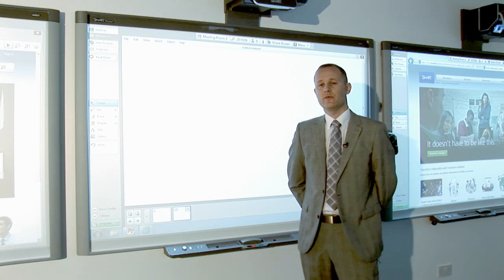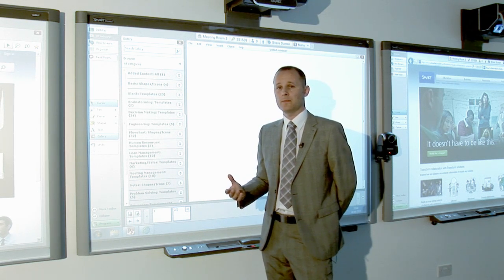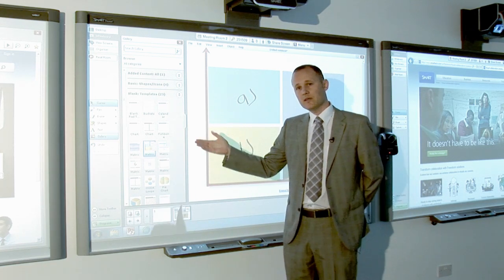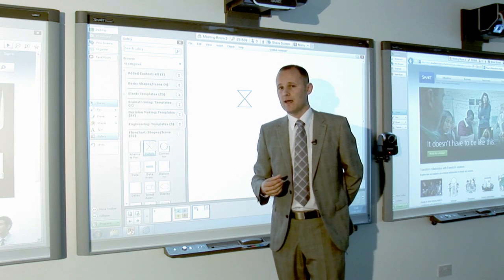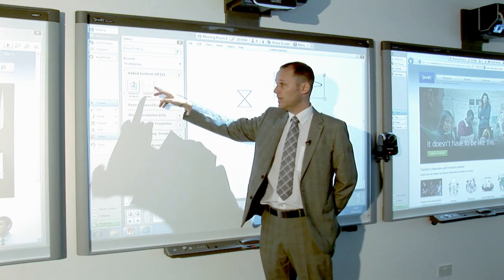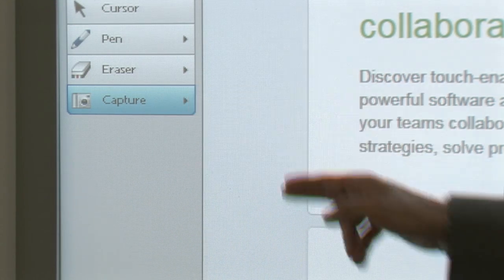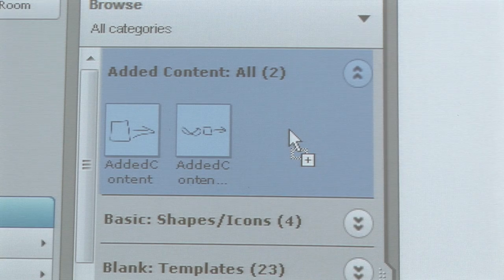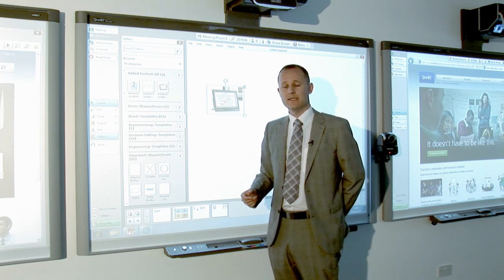An introduction to the SMART Meeting Pro Gallery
An overview of the business gallery functionality within SMART Meeting Pro™ software on a SMART Board interactive whiteboard or display.